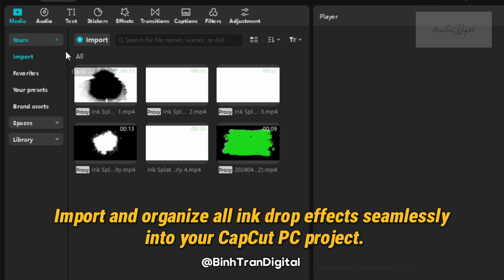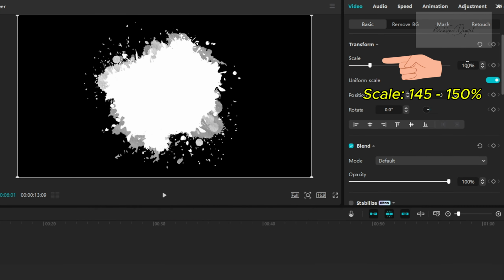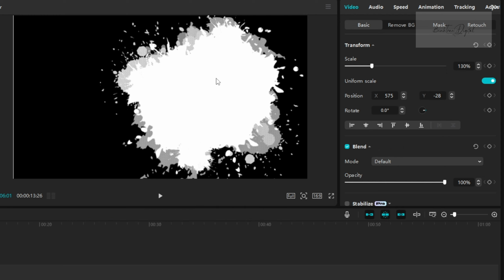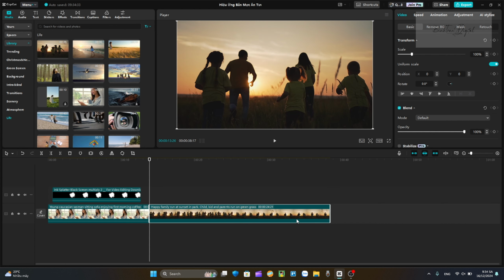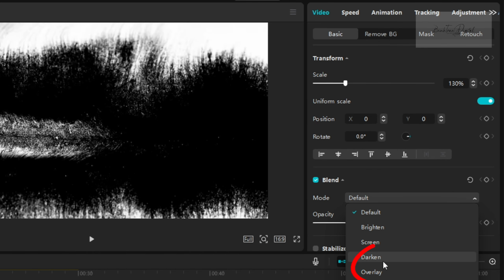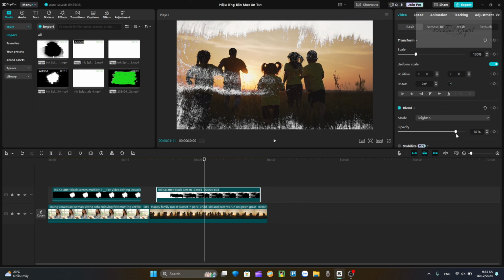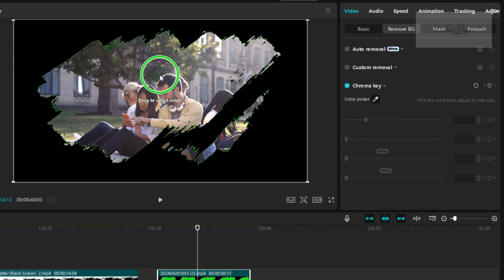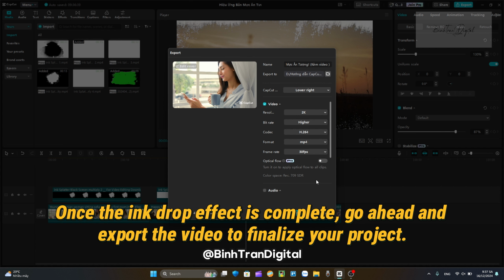How to Create Professional Ink Splash Effects in CapCut PC | A Step-by-Step Guide by Binh Tran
Today, let’s explore a unique effect in CapCut PC – the Ink Splash Effect. This effect will help you create professional and impressive videos, whether you're a beginner or an experienced editor.

🎥 Key highlights of this video:

Learn how to use the Ink Splash Effect.
Combine video masks with text shapes for stunning results.
Easy techniques that deliver high-quality outcomes.

Simple yet powerful effects suitable for everyone.
Elevate your video quality in just a few steps.
Don’t miss this chance to make your videos stand out from the crowd.

Professional CapCut Effects.
Complete CapCut Guide: From Basics to Advanced | BinhTranDigi.
SEO-Optimized WordPress Website Design: A Comprehensive Guide to Rank on Top.
Step-by-Step Guide to Animation and Drawing Videos: From Basics to Advanced.
Effective YouTube Growth & SEO Strategies.

🎯 Discover more from these recommended channels:

Dong An's Family
Minh Dong Home
Binh Tran Digital